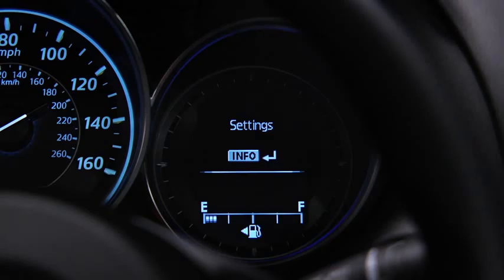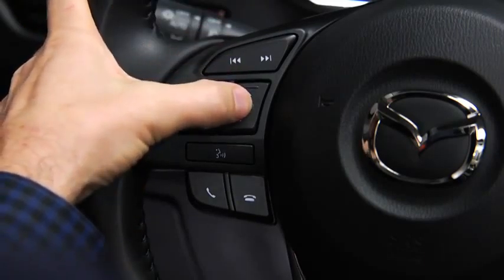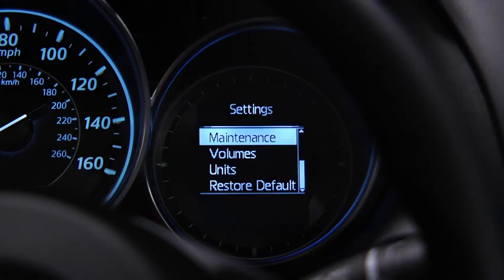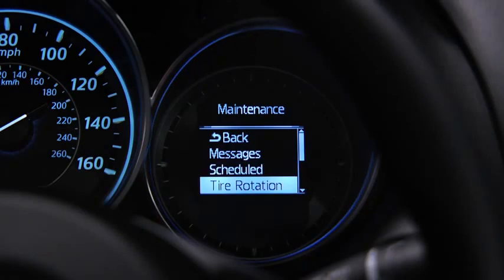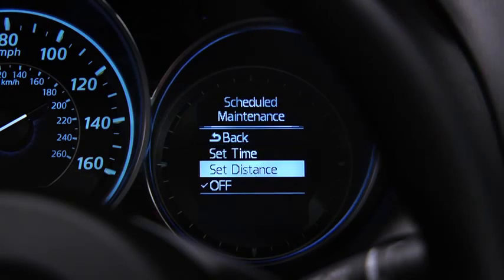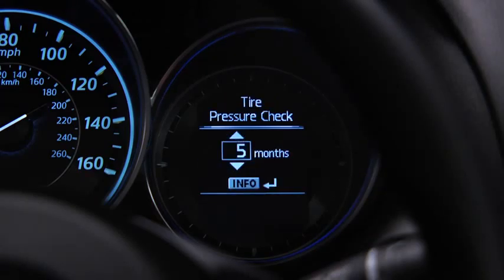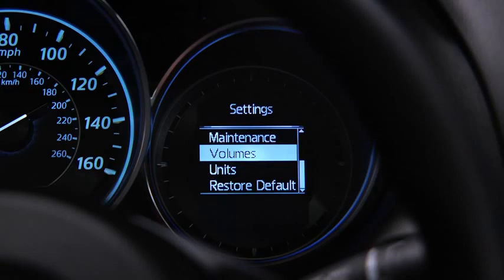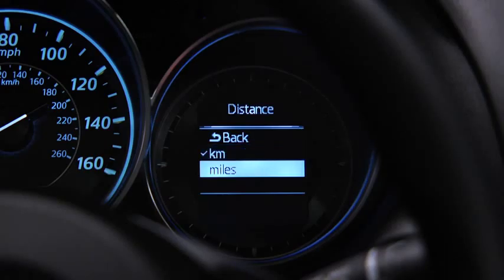2014 Mazda6 — Multi Information Display Type B Mazda USA